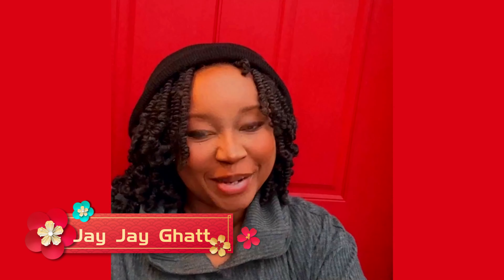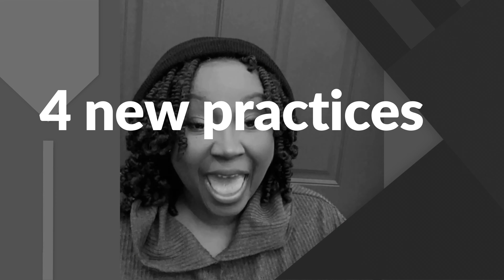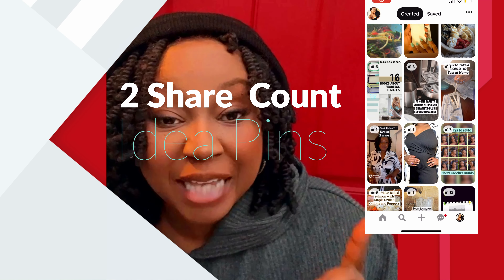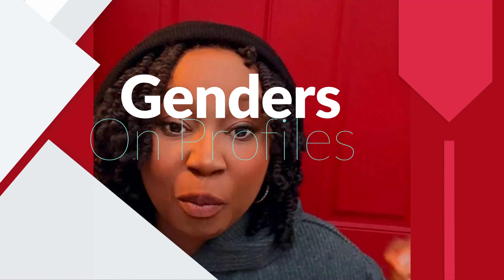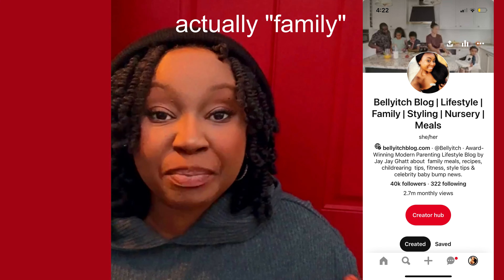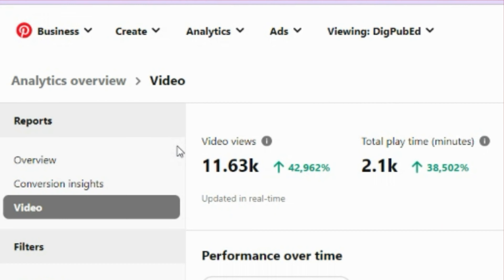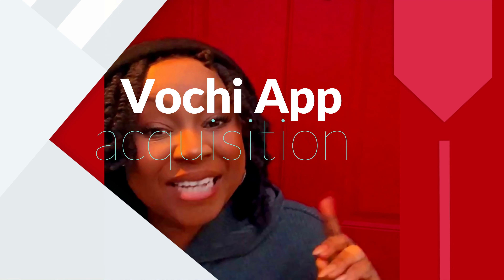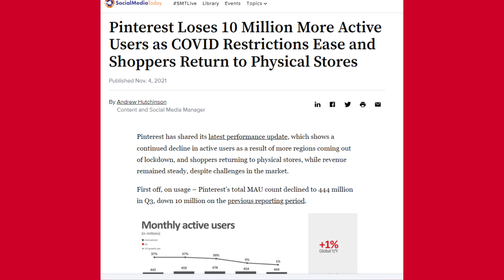10 NEW Things on Pinterest 2022 | Update | New Idea Pin Features | Repurpose Content Marketing Tips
In this video, I share 10 new things on Pinerest 7 functions, featurea and 4 policy and practice related updates

Time Stamps:
00:00 Intro
0:52 - 1st New Pinterest Feature(Split Video)
01:25 -  2nd New Pinterest Feature ( Share Count)
01:40  - 3rd  New Pinterest Feature  (Idea Pin Reply)
02:20  -  4th New Pinterest Feature (Pronouns in Profile)
02:27  -  5th New Pinterest Feature (Profiles in Search)
02:54  -  6th New Pinterest Feature (Video in Analytics)
03:12 -    New Pinterest Policy and practices
03:19 -   7th New Pinterest Feature (Instagram Reels Repurpose)
04:11 -   8th New Pinterest Feature  (Vochi acquisition)
04:29  9th New Pinterest Feature (Ad Strategy integration)
04:45 - 10th  New Pinterest Feature (10M Active Users Drop)

❦Free Resources❦

❦ Shop My Digital Products:
❦ Pinterest Workflow to Set Up an SEO-optimized Pinterest Account that Converts (Only $39)

❦ How to Create a Pinterest Search Engine Optimized Pinterest Pin *(Only $9!)

❦ Shop Video Tools/ Equipment Used to Make this video:❦

❦Canon EOS M50 Mirrorless Built-in Wifi Camera with 15-45mm Lens Black and ❦64GB Accessory Kit OR

❦Hire One of My Recommended Pinterest Strategists/Coaches❦

Send me Cute Little Notes. Or whatever you want
4423 Lehigh Road 476
College Park, MD 20740